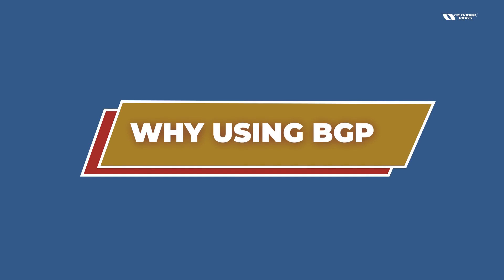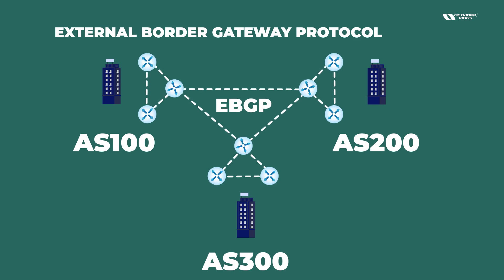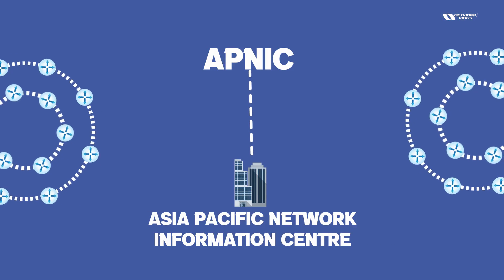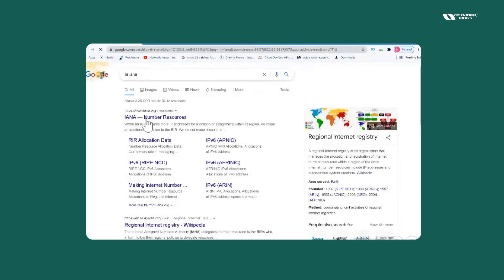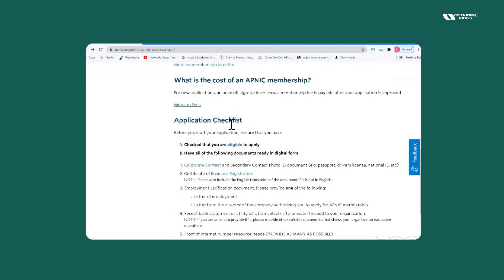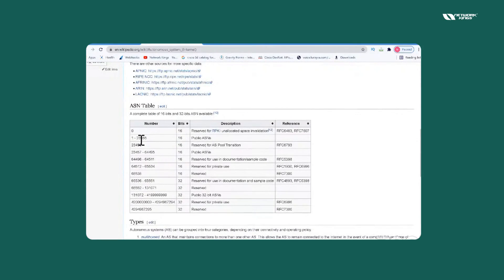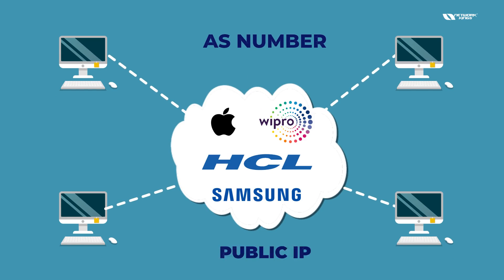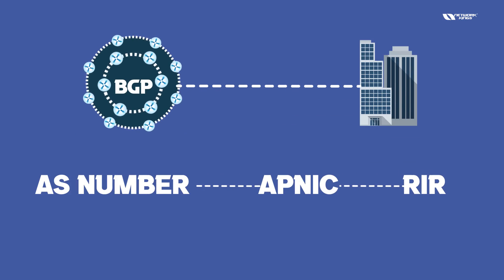What is BGP used for? Network Kings [Animation]